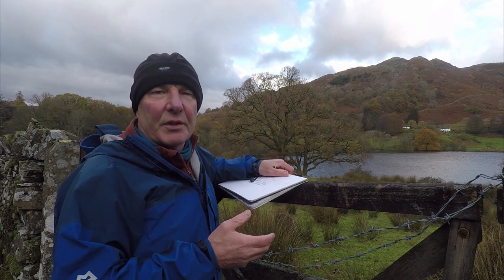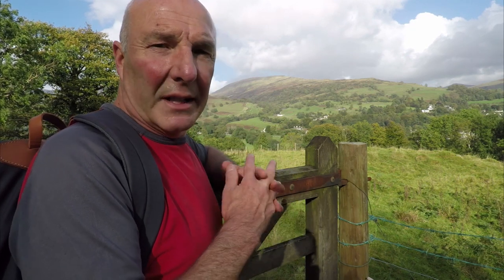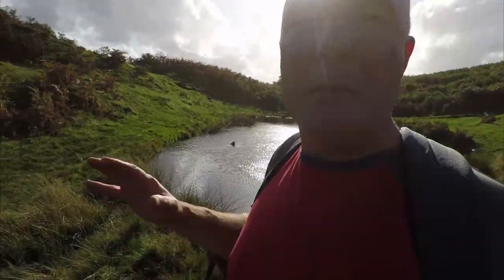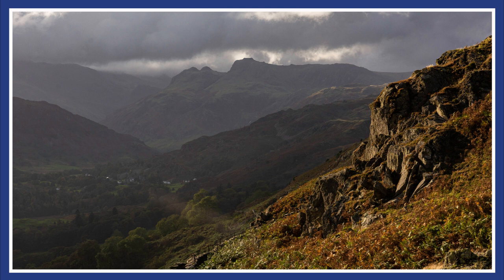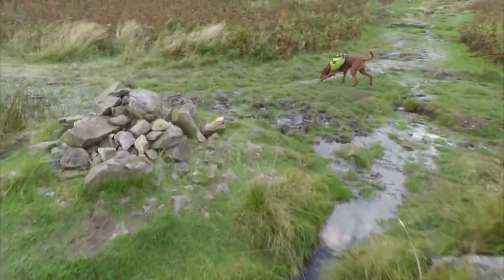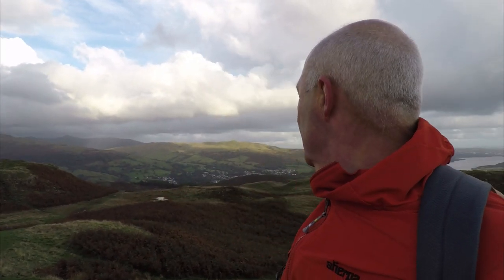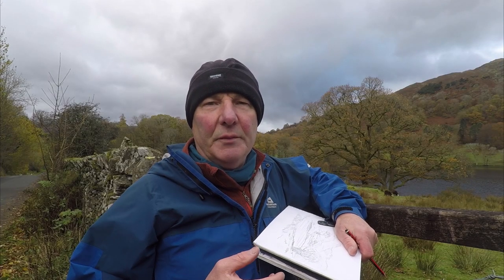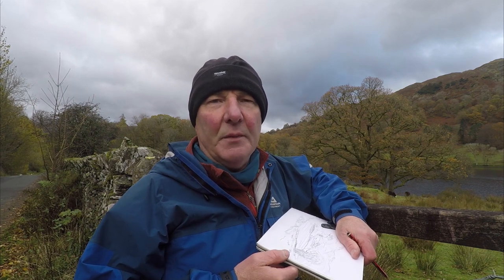Loughrigg Fell- near Ambleside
In this video artist Andy Beck takes a walk from Ambleside up to the popular Loughrigg fell, one of Wainwrights 214 which featured in his Pictorial Guides. Although its not much more than 1000' it is a fell with pretty stunning views (given the right weather) especailly up into the Langdale Valley. Its an ideal short adventure if the weather is inclement on higher fells or if your time is limited.

You will see that there is no sponsorship within the film, Andy makes these films solo and free from affiliation to share his days out on the landscape where he sketches and paints.

Andy Beck is the artist behind the multi award winning book, The Wainwrights in Colour.

These films are nearly all shot on a Gopro Hero 5 black and are completely self-filmed as Andy usually walks solo with only his dog for company.